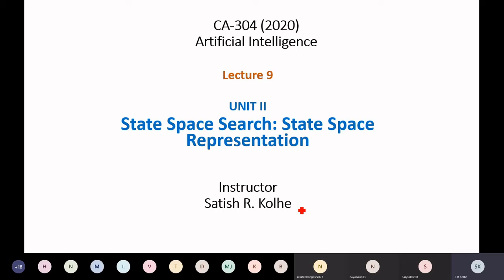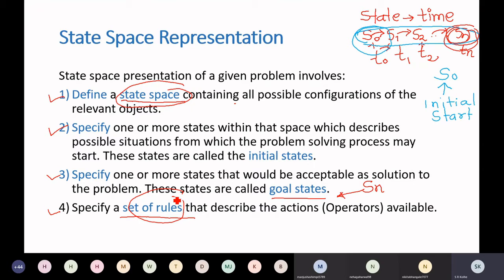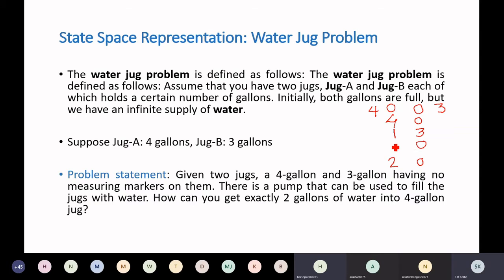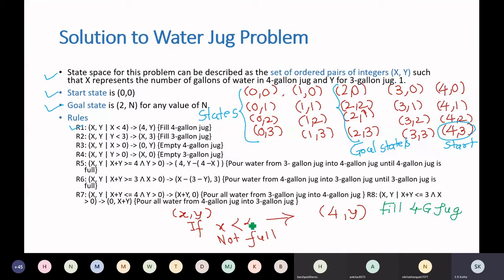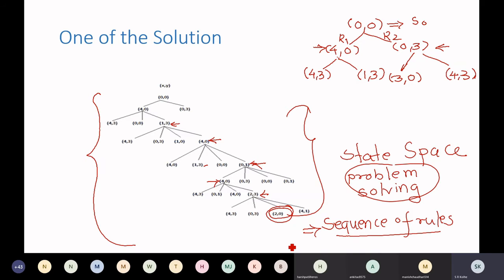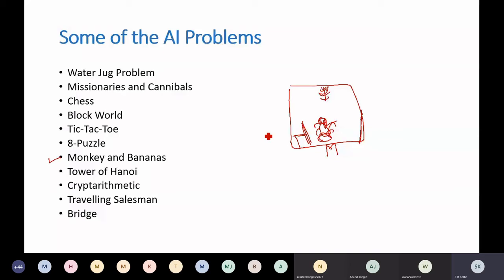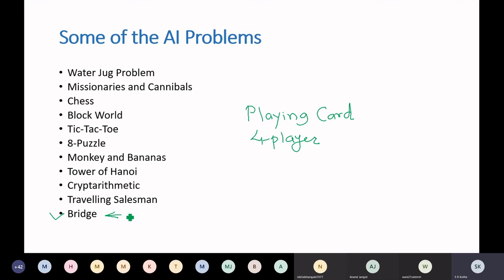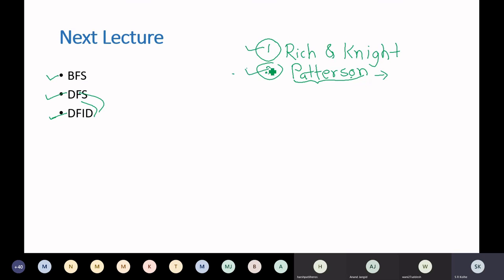AI Unit II Lecture 9 and 10 State Space Search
Lecture on State Space Representation